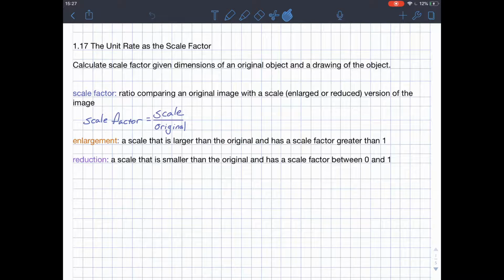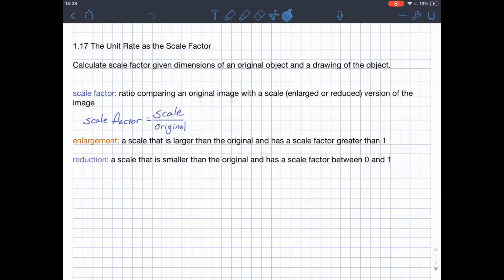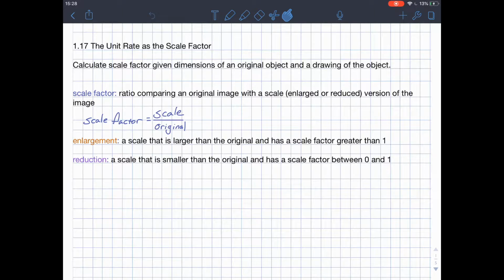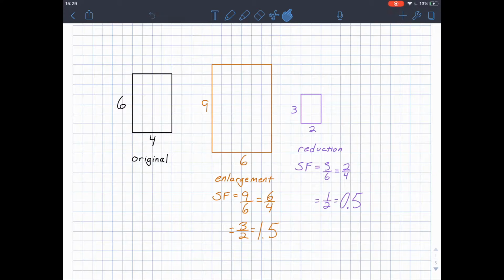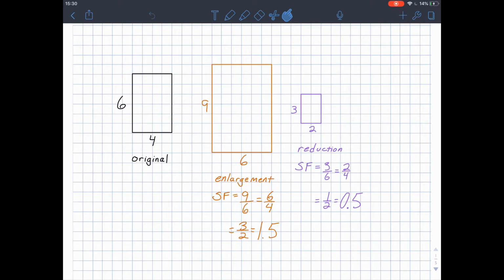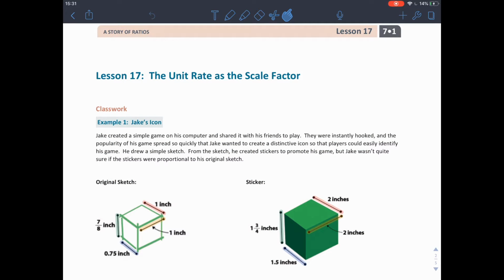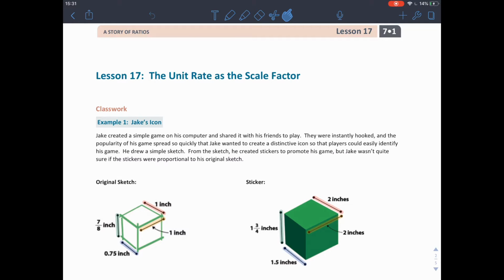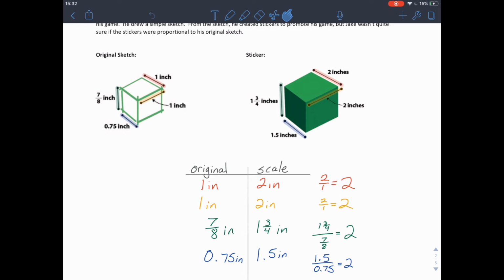7.1.17 Video Lesson